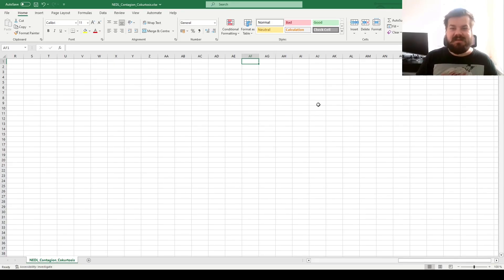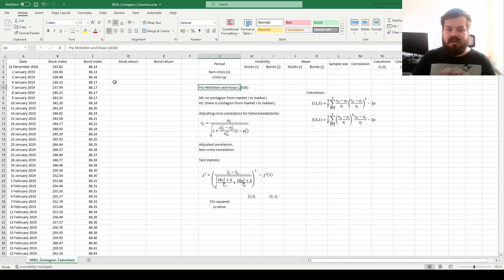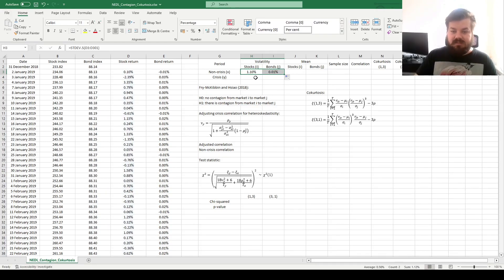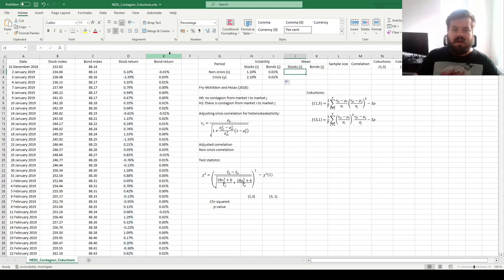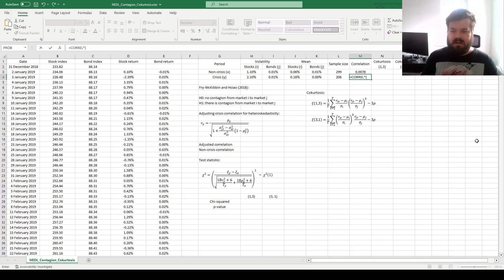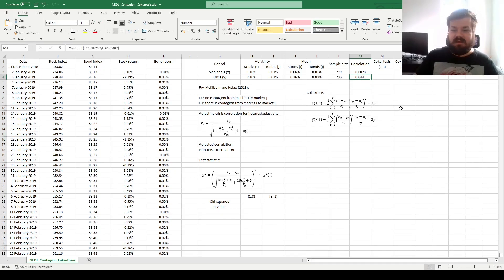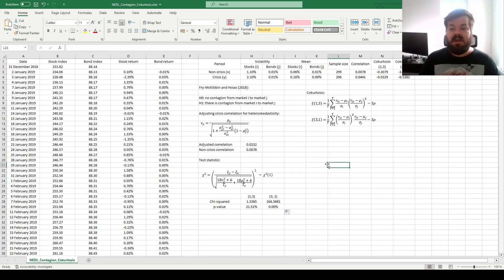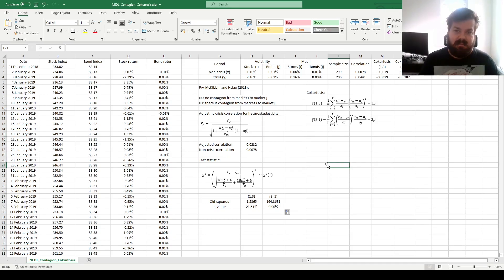Detecting financial contagion: Cokurtosis test explained (Excel)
Financial contagion between financial markets during crises can manifest itself not only as an increase in correlation, but also as changing characteristics of the return distributions. Fry-Mckibbin and Hsiao (2018) developed a test of financial contagion based on cokurtosis between asset returns. This is one of the more advanced tests which illuminates the risk preferences of investors, the relationships between returns and skewness, and properties of different asset classes and markets. Today we are discussing the concepts behind the Fry-Mckibbin and Hsiao (2018) cokurtosis test for financial contagion, its econometric specification, and Excel implementation.